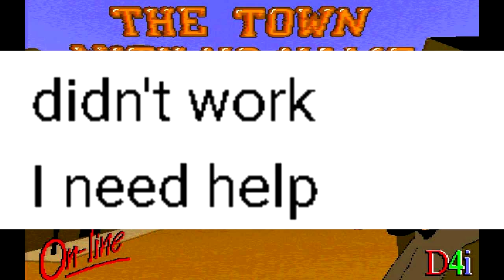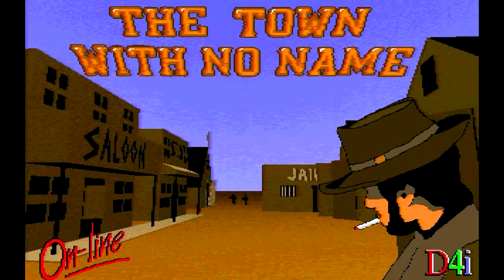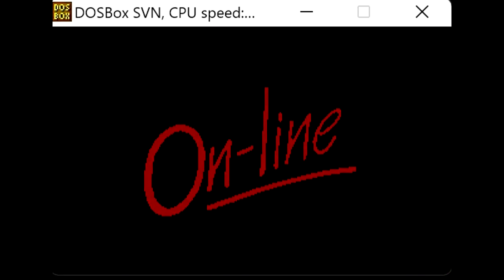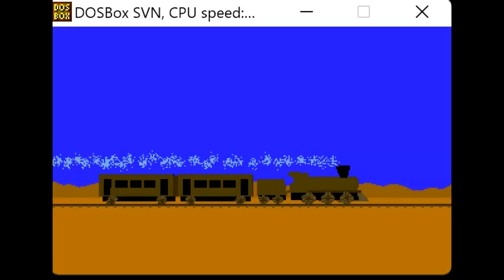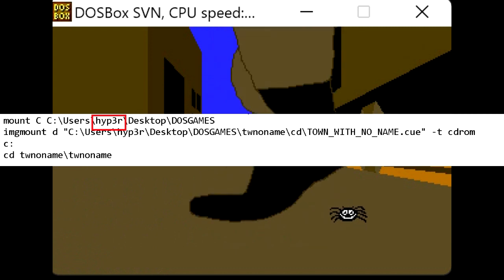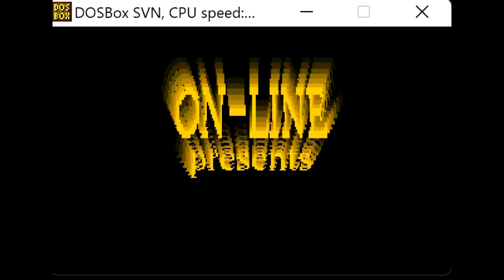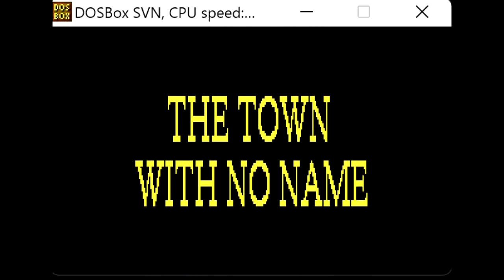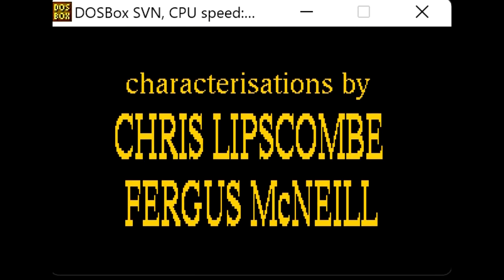How-To Get The Town With No Name to Run on DOSBOX part 2 (Windows 11)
There are a couple of questions that are frequently asked on my other video. This video attempts to answer those questions.